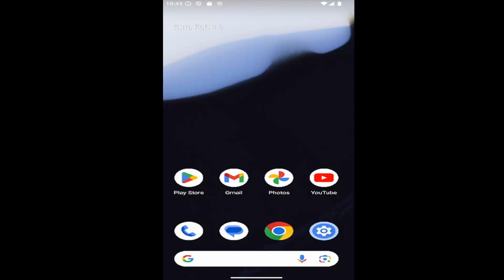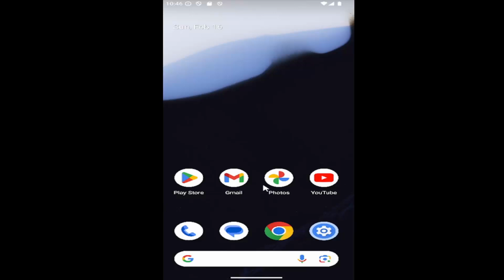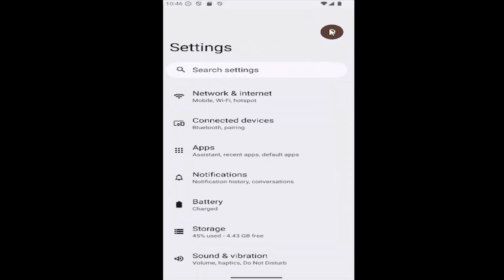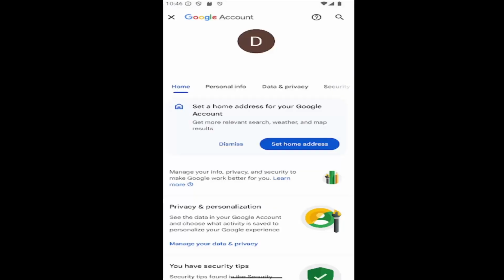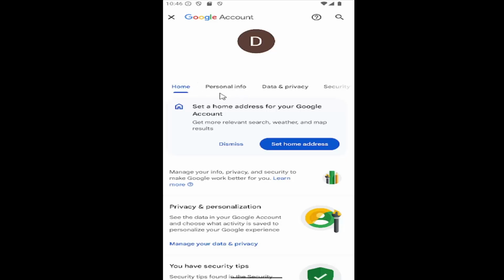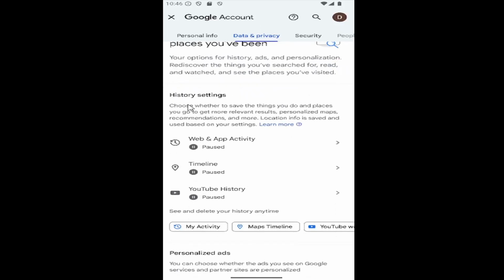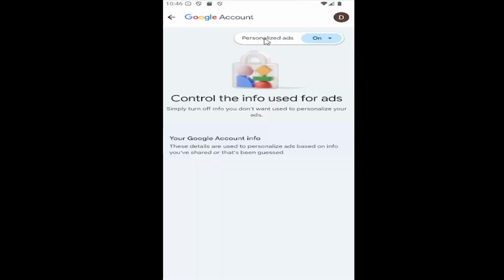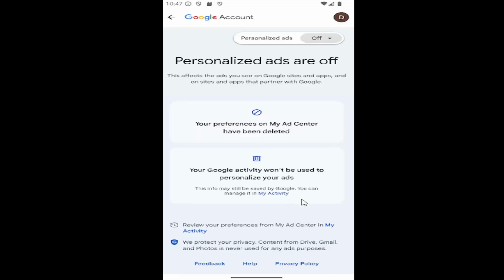How To Turn Off Personalized Ads In Your Google Account [2026]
How To Turn Off Personalized Ads In Your Google Account [Guide]

This guide explains how to turn off personalized ads in your Google account to enhance privacy and reduce targeted advertising. Users can follow the steps to navigate through Google’s ad settings, where they can disable ad personalization based on their browsing history, interests, and other data. The tutorial also explains how turning off personalized ads does not stop ads entirely but ensures they are less relevant to your personal data. By following these steps, users can take control of their ad preferences and minimize the data used for ad targeting.